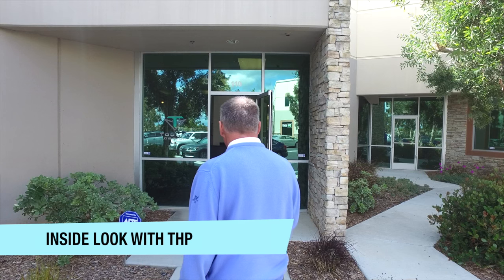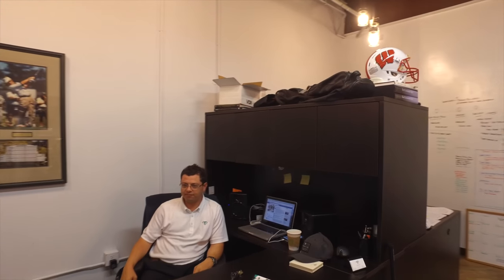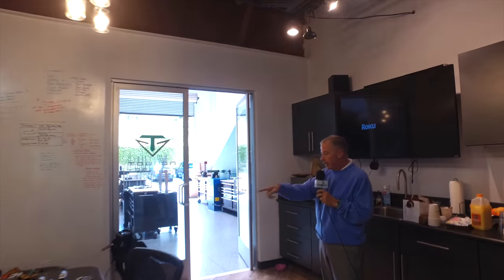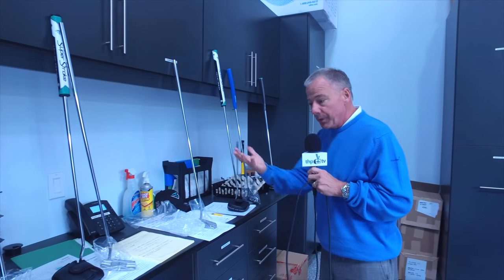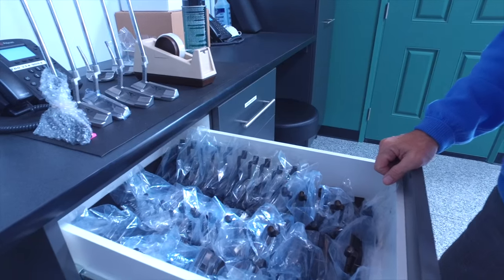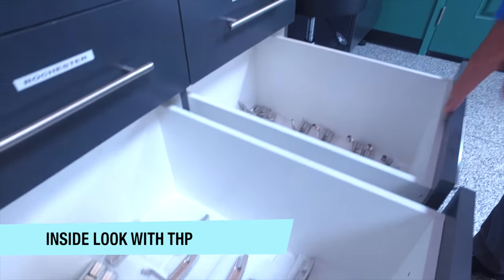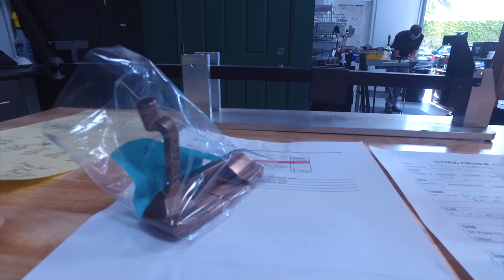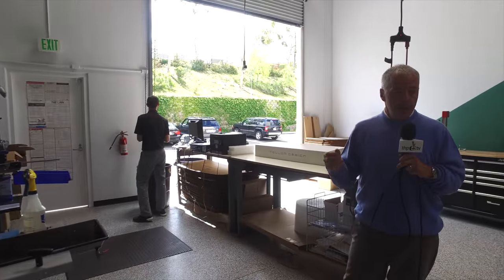Inside Look with THP - Toulon Design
In this episode of Inside Look with THP, an exclusive first tour of the Toulon Garage from Sean Toulon as he shows just what is happening in their new office.